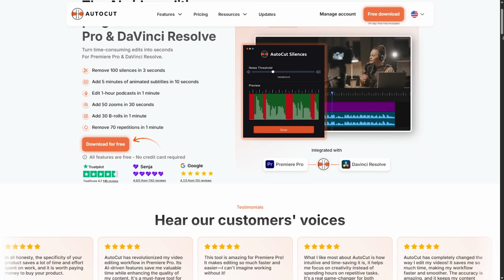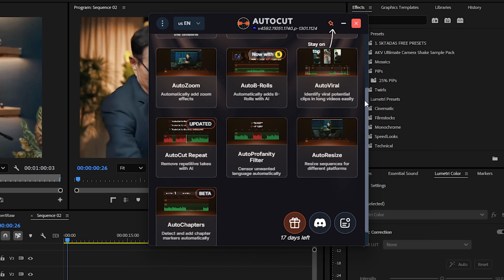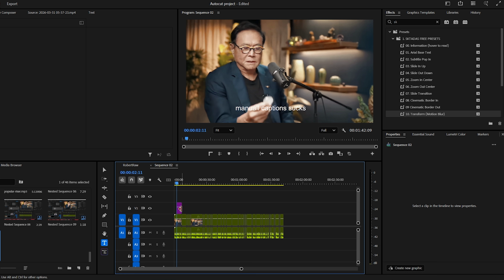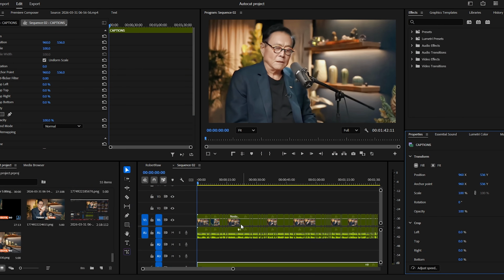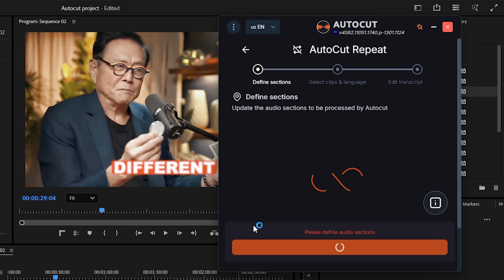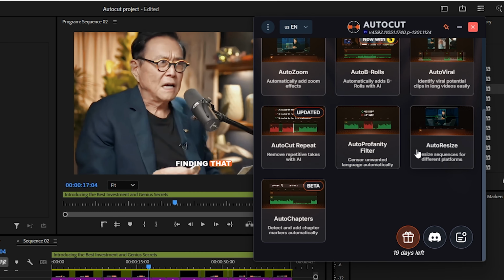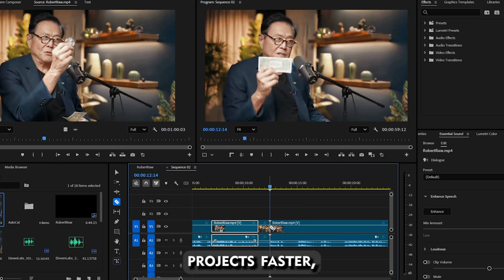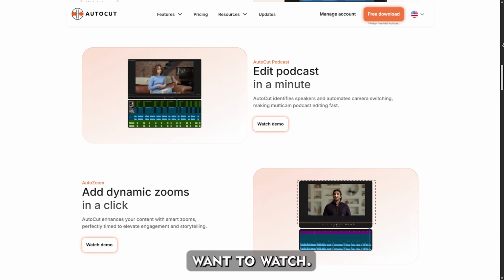Edit 10x Faster in Premiere Pro with AI | AutoCut Review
I tested an AI plugin that can literally cut hours of editing down to minutes inside Premiere Pro.
In this video, I review AutoCut, a powerful plugin designed to automate the most time-consuming parts of video editing so you can focus on creativity instead of repetitive tasks.

With AutoCut you can :

- Automatically remove silences in seconds
- Generate animated captions instantly
- Add dynamic zooms without keyframes
- Edit long-form content like podcasts faster
- Turn long videos into short viral clips
- Whether you're a YouTuber, freelance editor, or part of a content team
- AutoCut can seriously speed up your workflow inside Premiere Pro!